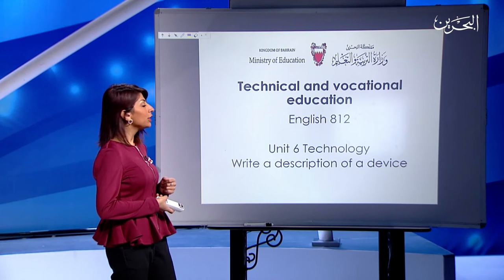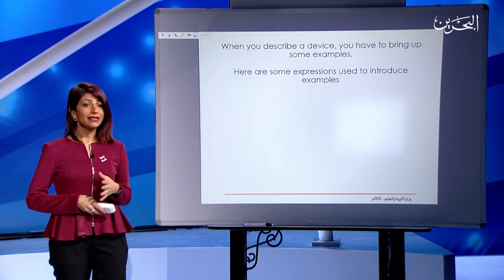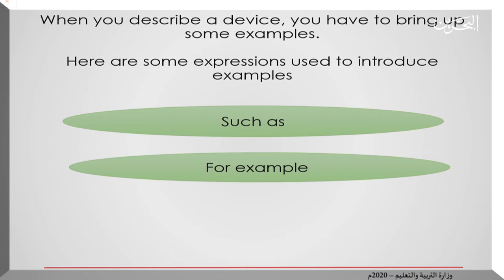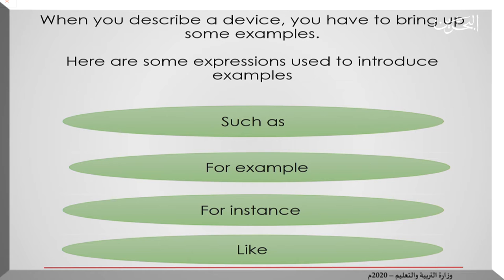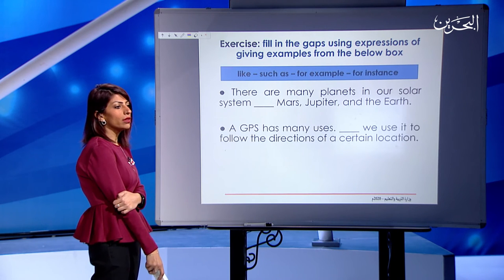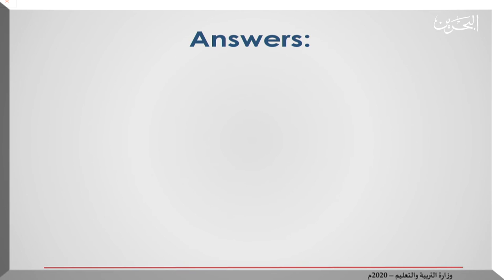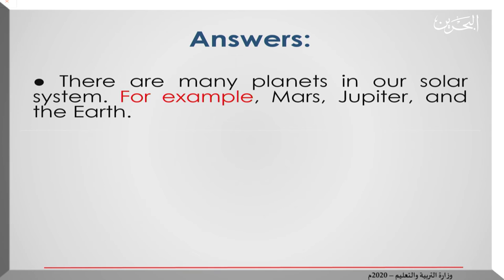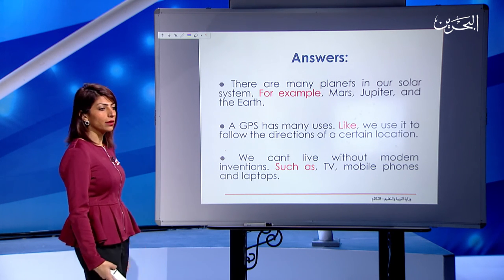انج ٨١٢ | 10-5-2020